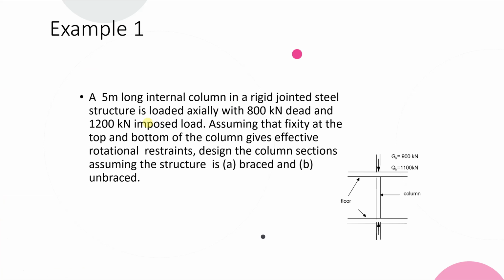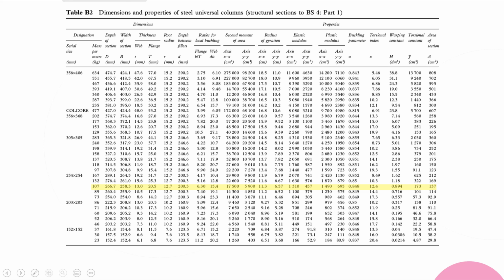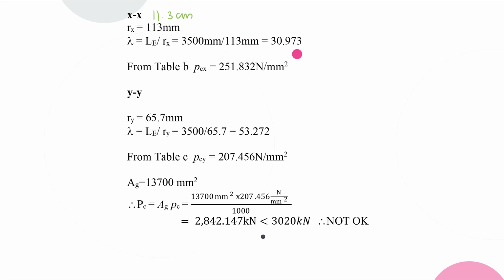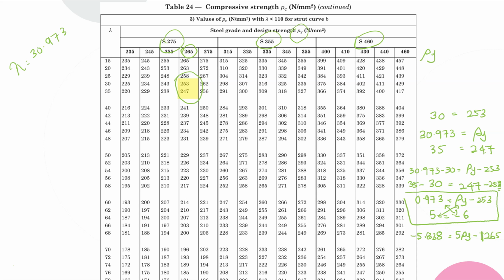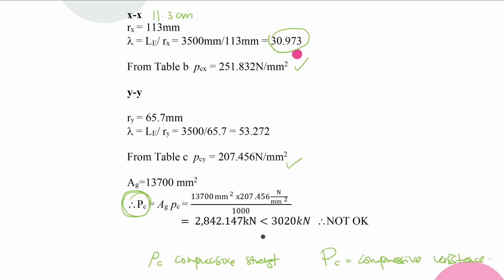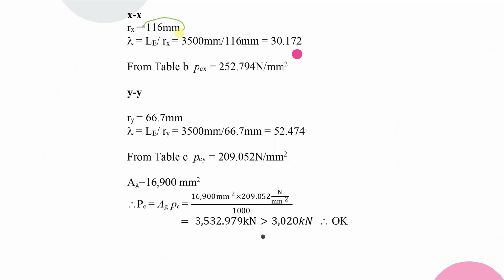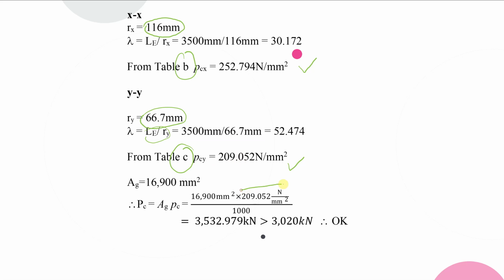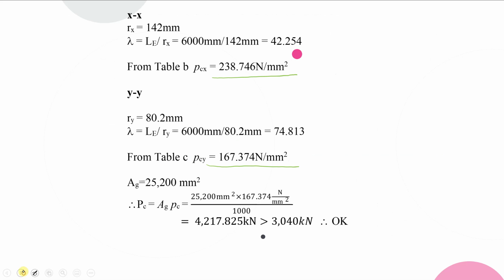Steel Column Design - 2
Assalamualaikum and good afternoon,

Example 1 (Design column beam)
1. Calculate axial load
2. Calculate effective length, LE
3. Check section is not slender by column classification
4. Calculate slenderness ratio x-x and y-y
5. Find the compressive strength, pc
6. Calculate the compressive resistance, Pc